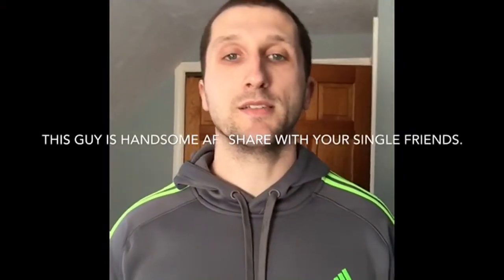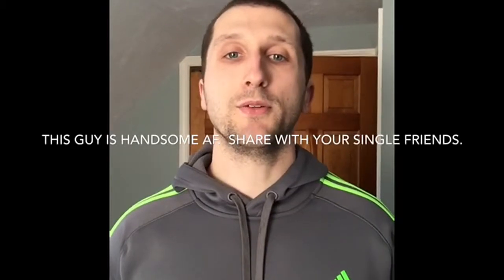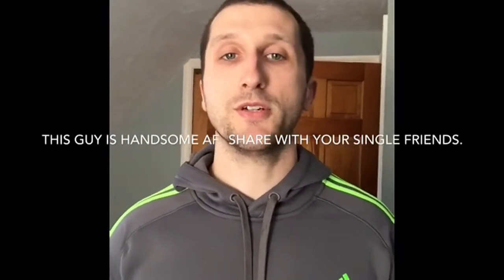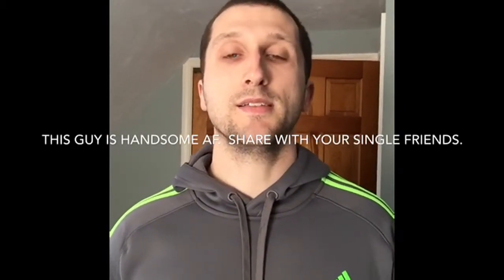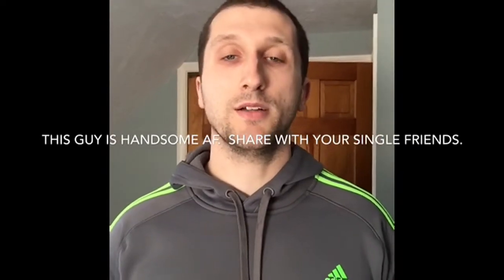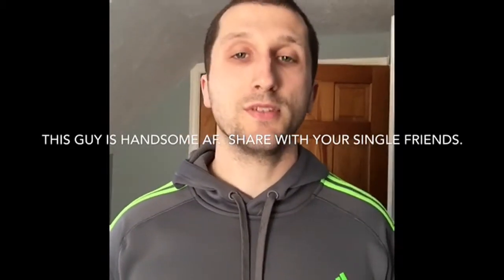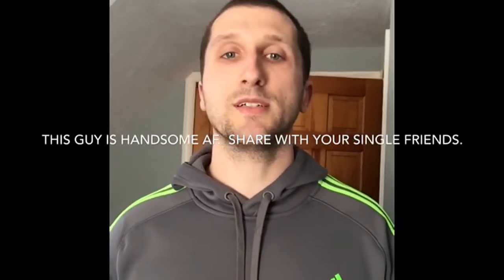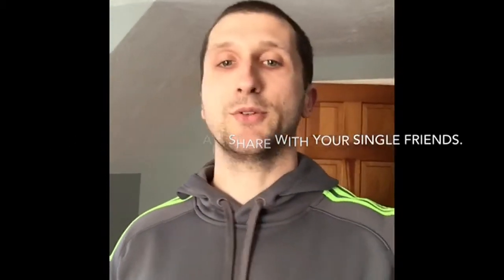Fitness Tip Friday- Perfecting Form Outside of the Gym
via YouTube Capture I have a few free gifts for you.  Pick your poison:

How to Have Beer, Wings and Fat Loss All In The Same Weekend